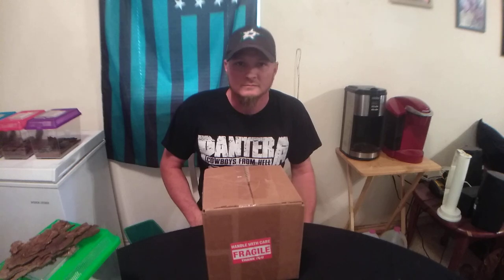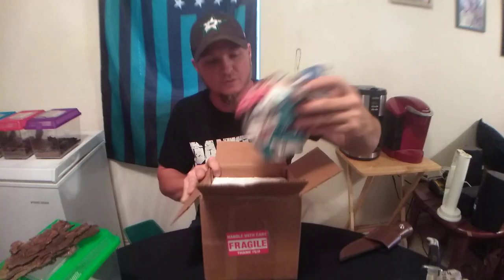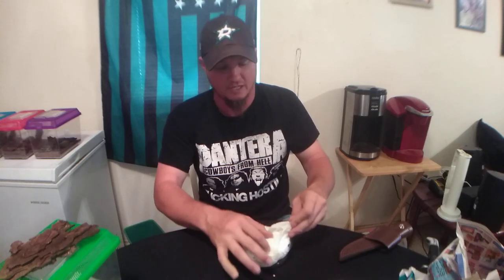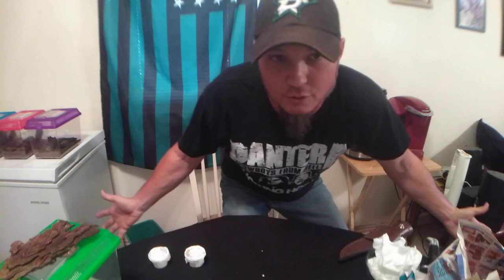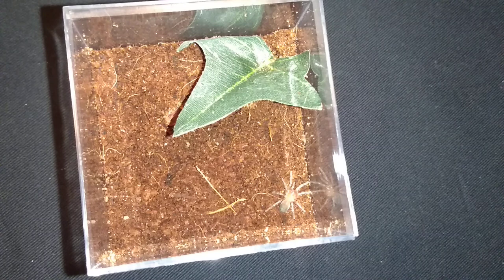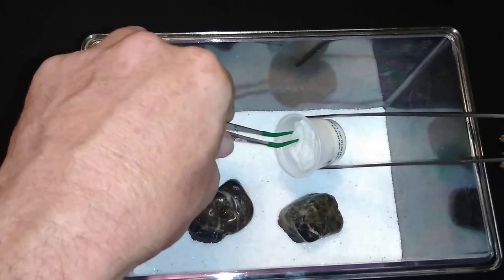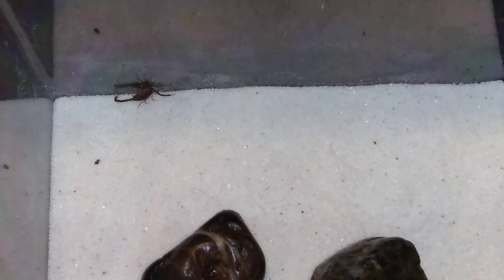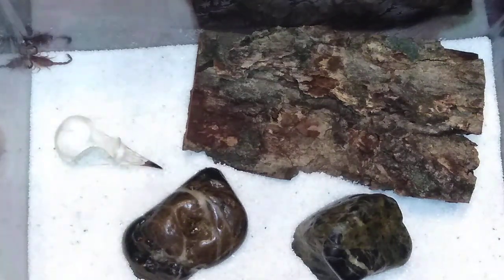Pinchers & Pokies unboxing/review. 100% positive. New T & a DEADLY arachnid!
I received a package today from Pinchers & Pokies. I HIGHLY recommend them. I got 2 new inverts today. A new tarantula & a DEADLY addition. Watch to find out what it is.